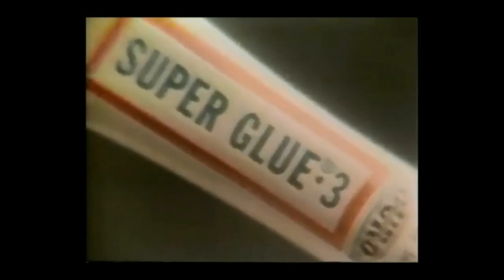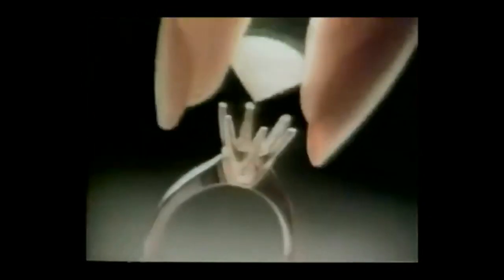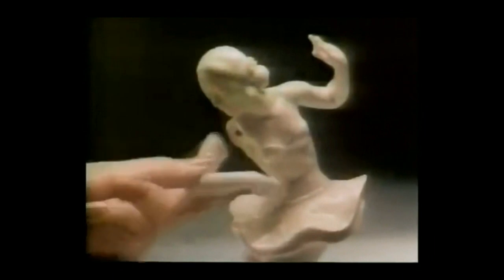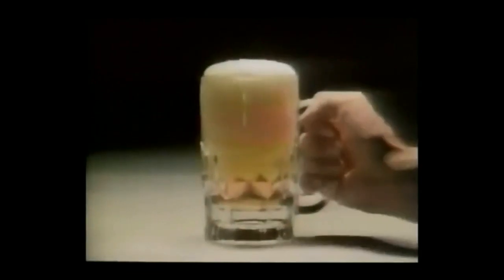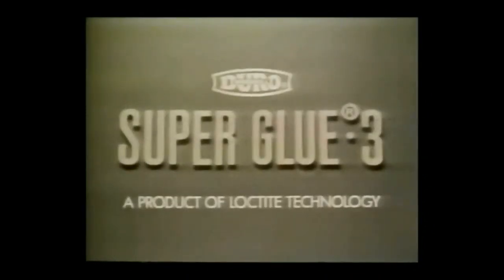Super Glue Commercial (1977)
"A drop will do."
Duro Super Glue 3 from Loctite Technology commercial. Spot aired November 1977. for 1970s pop culture fun.*